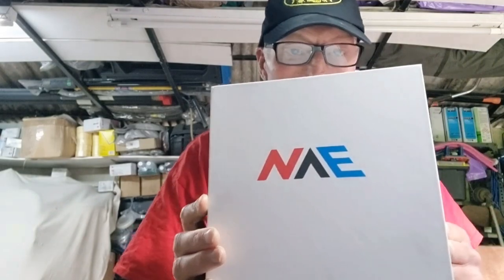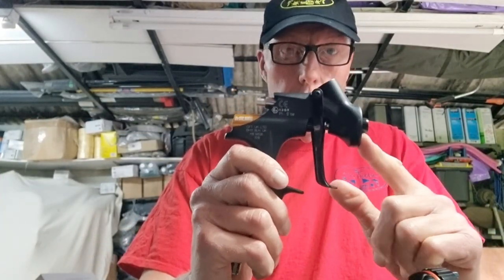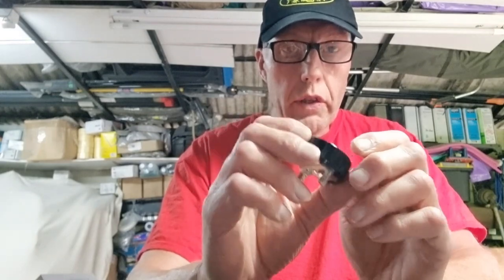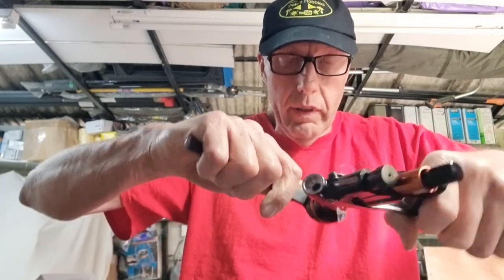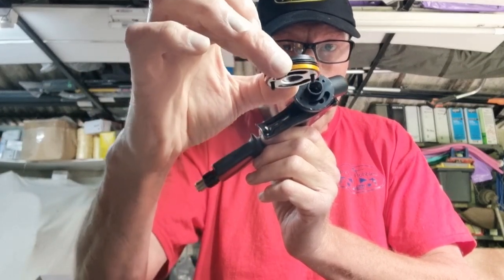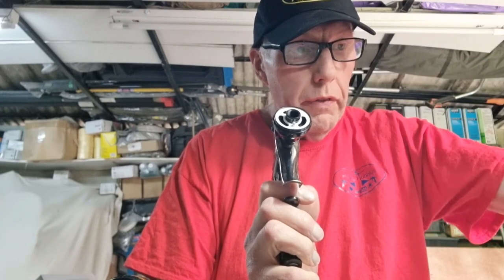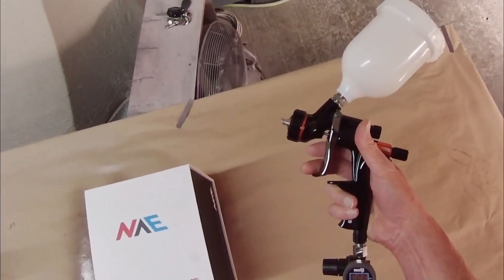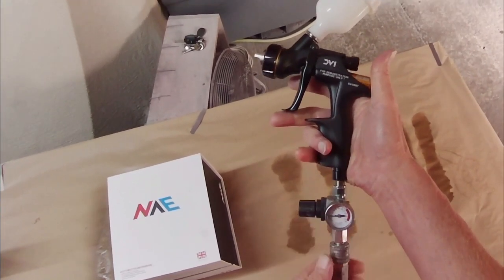Chinese NVE Devilbiss DV1 Copy, Unboxing & Physical Comparison To Original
My ramblings on the Chinese copy of the Devilbiss DV1, hope you enjoy the video,  cheers 👍